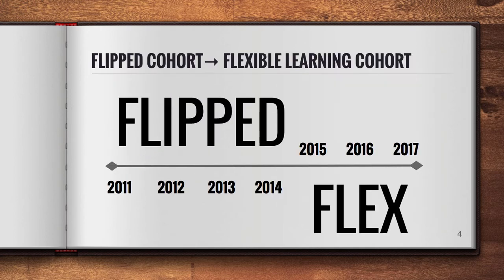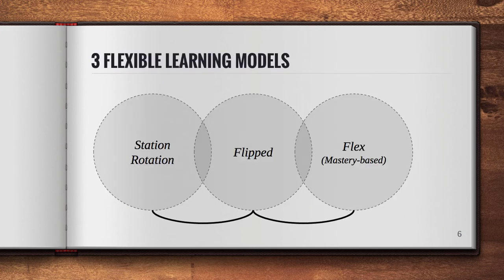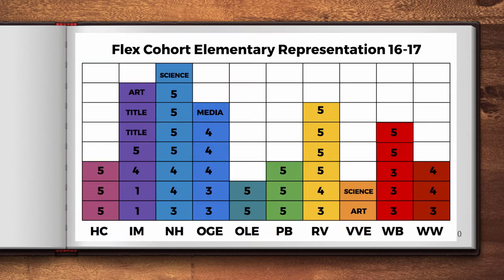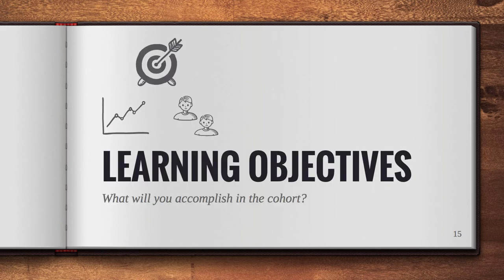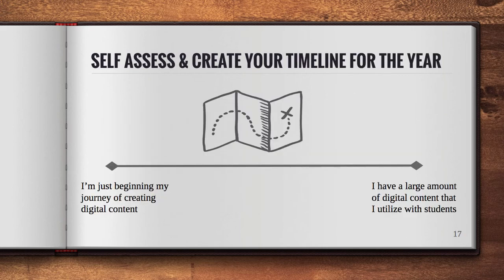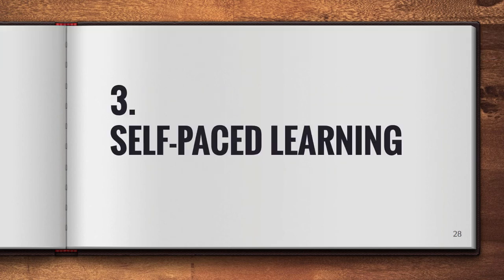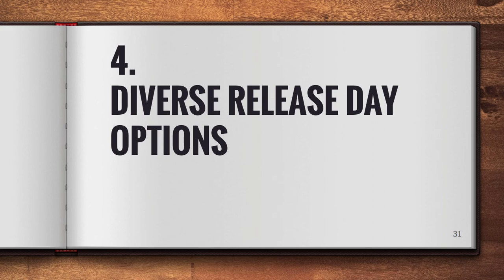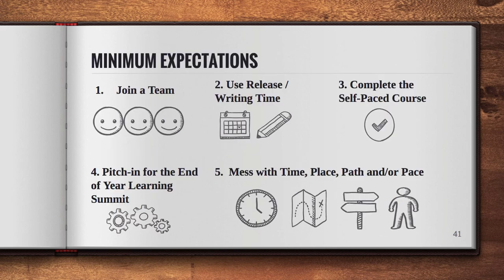All About the Flex Cohort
Learn a little bit more about Bloomington's Flexible Learning Cohort!